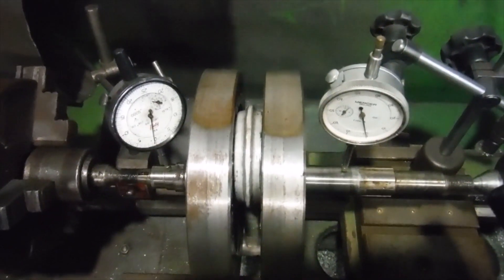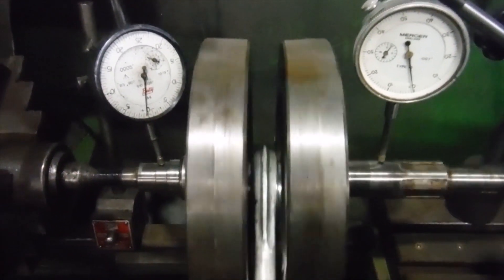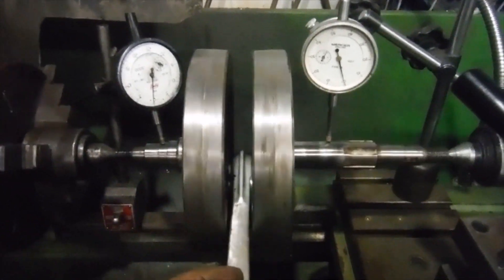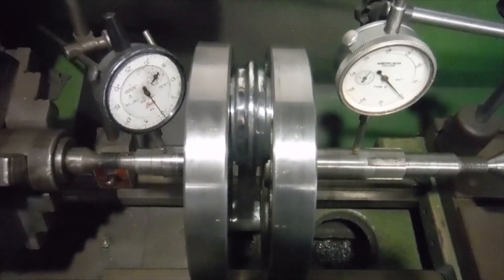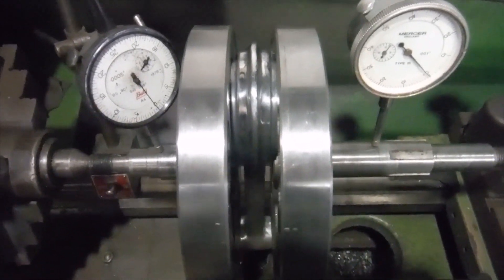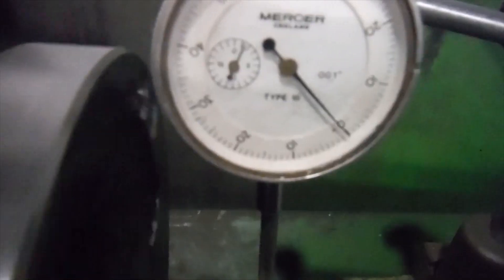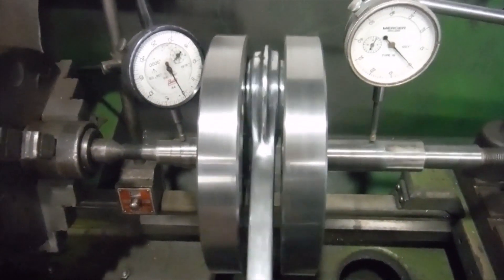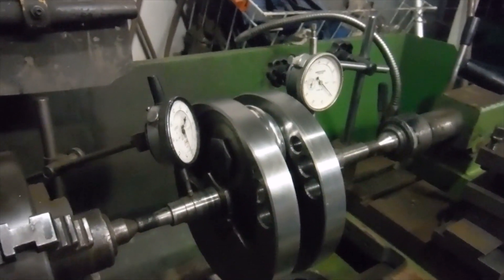Royal Enfield 500 Bullet Asbo 46 crank check before and after lightening, rebalancing and reassembly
I almost always check cranks I am going to split for any runout they may have before starting work on them. This gives me a base setting to aim for and hopefully improve on in some instances, although this one being perfect before hand, was always going to be a tough act to follow!
 Approximately 1.5 kg was removed from the assembly, which was rebalanced to allow for this.